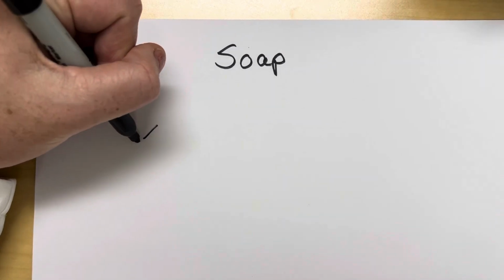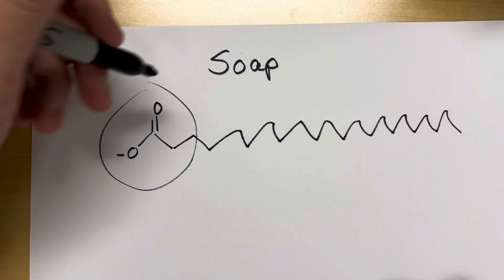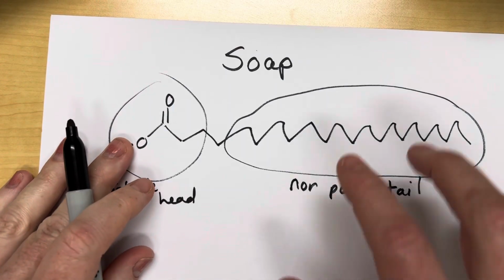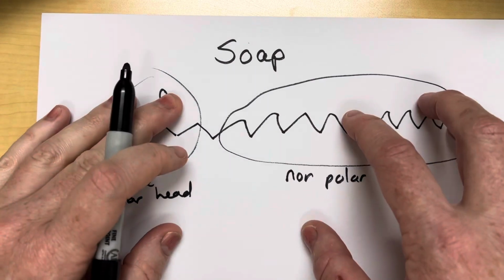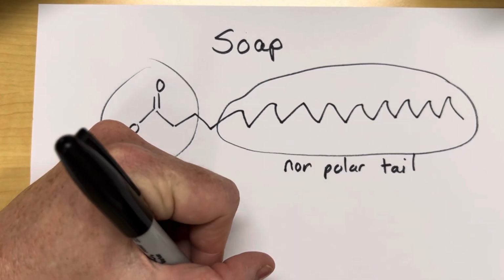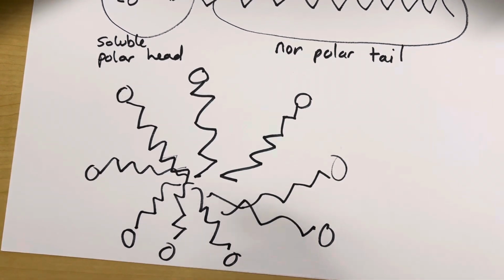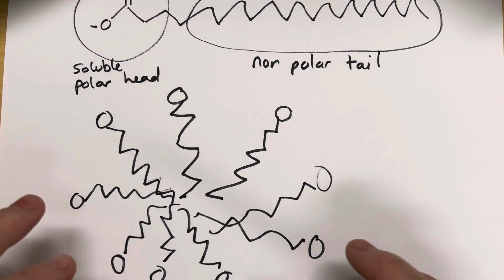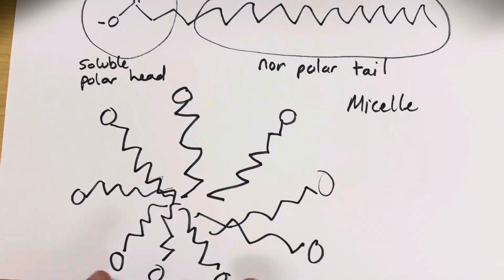2423 Ch 3 Micelles and polar heads and tails.